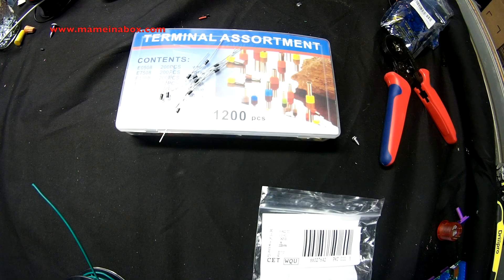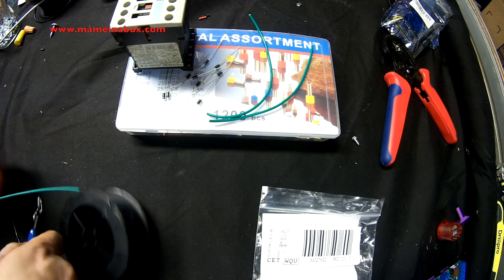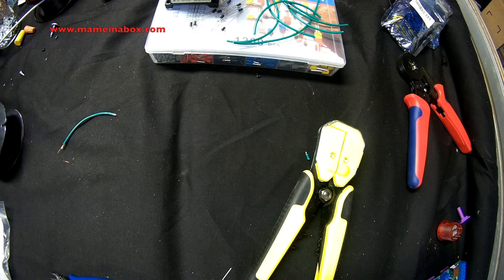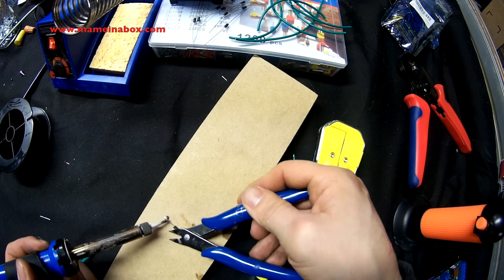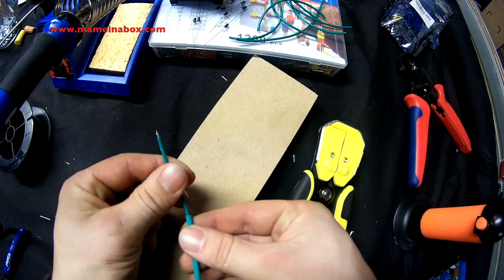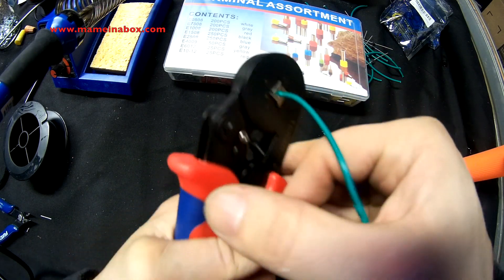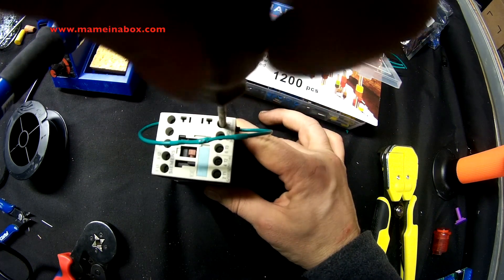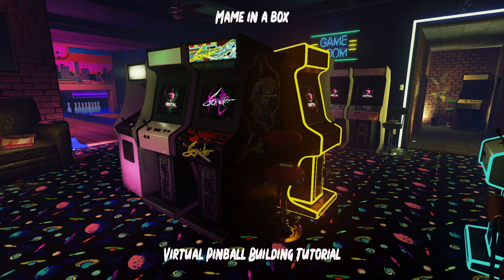Virtual Pinball Guide (Installing Diode)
Series on how to build your own virtual pinball cabinet series.

In this episode we will connect a Diode to a contactor

We also have an older video that you might want check for reference:

      - Support us to allow us purchasing and testing new hardware
        and software

      - Gives you exclusive access to our video 24hrs prior of
        the release.

      - Over 100 Hrs of behind the scene non edited footage

      - Private chat group for answering your questions faster

PARTS USED IN OUR PROJECT

You may find the Parts used in this episode

You can also purchase the Quatro power splitter board, the ground board and the 5 LED bar management board on our site.